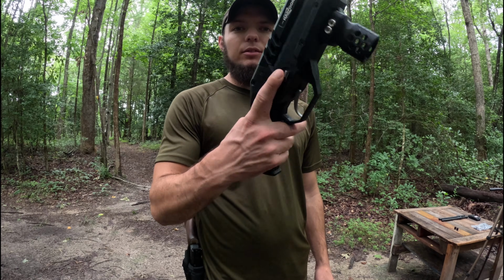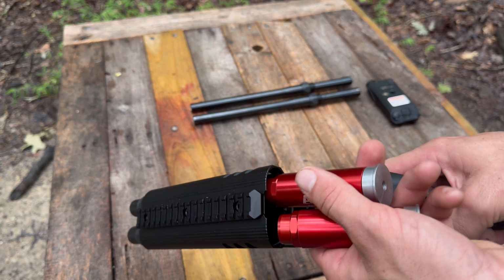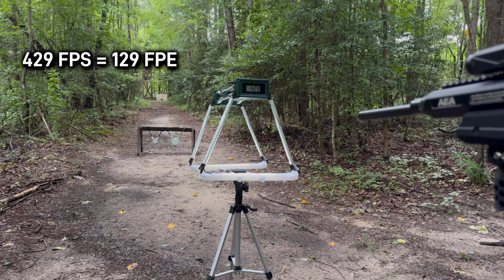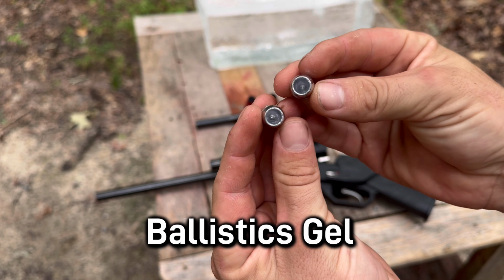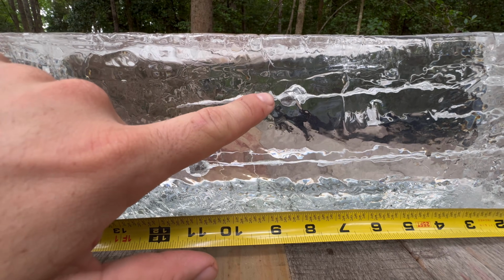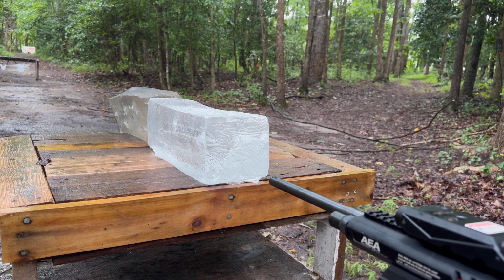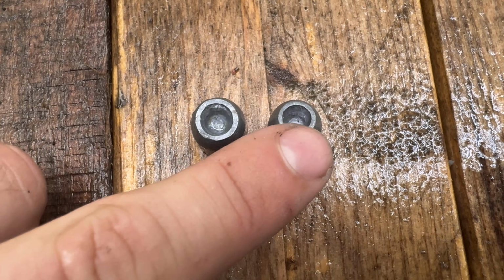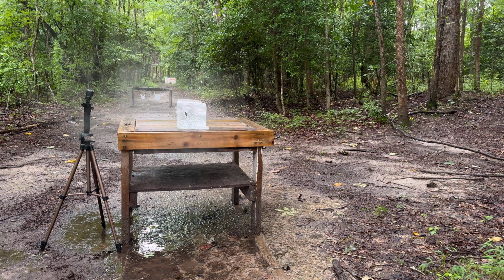This Sawed-off-Shotgun style Air Pistol Is Insane! AEA Harpoon (Double Barrel Big Bore Air Pistol)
This video shows my first round of testing with probably the coolest, most unique air gun of 2024, the AEA Harpoon! Watch as I fire this thing through ballistics Gel and a chronograph. Powered by 2 removable 5,000 psi compressed AIR cartridges, it provides huge power in a double barrel sawed-off-shotgun style platform. Ships straight to your door with no paperwork! Currently available in .45 and .50 caliber short and long barrel options, but more options coming soon including 12ga!